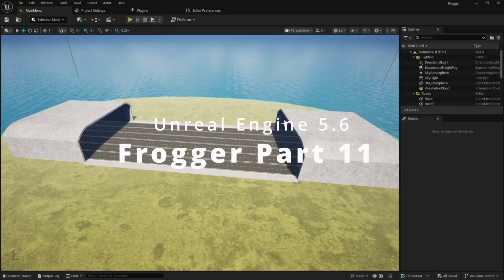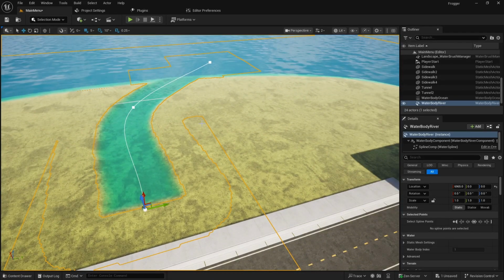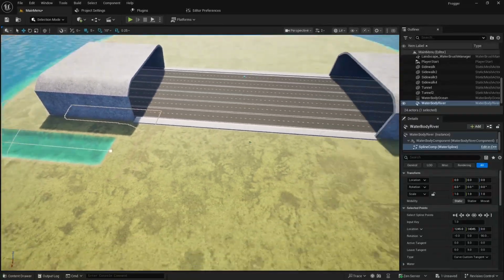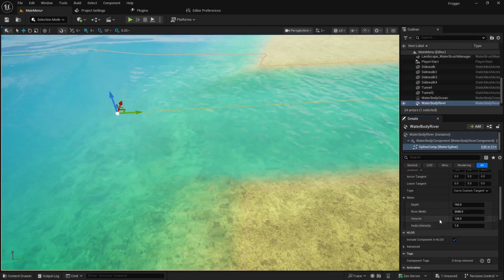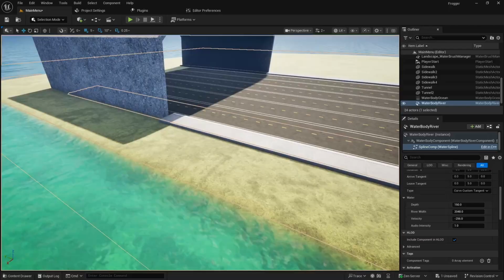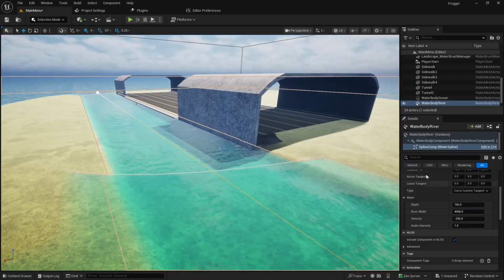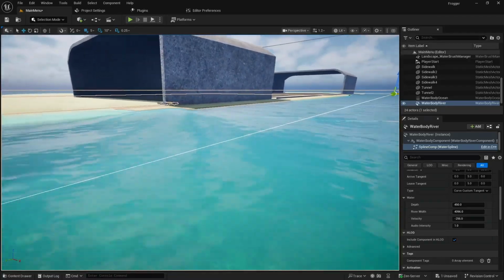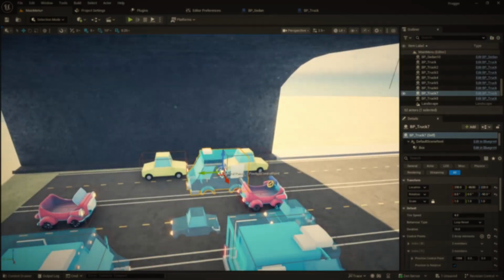Recreating Frogger in Unreal Engine | Part 11 - River